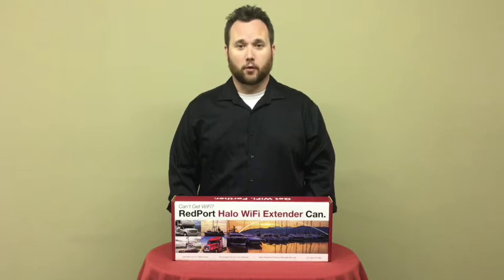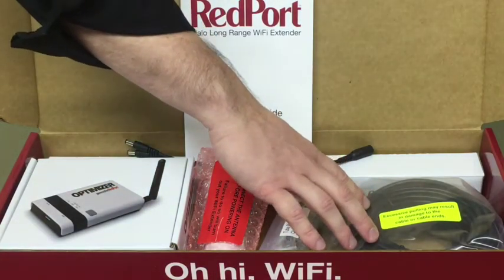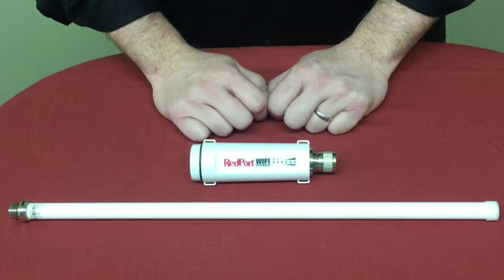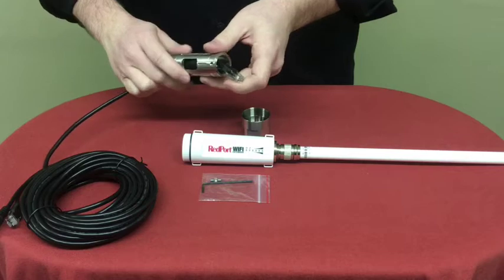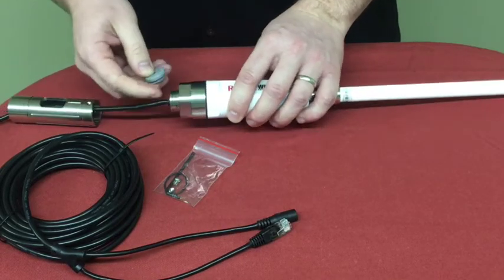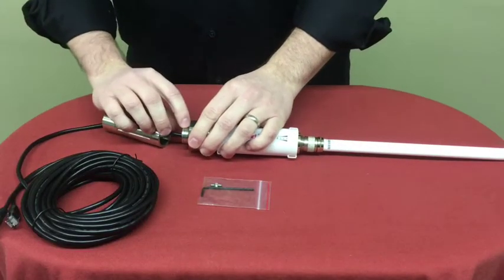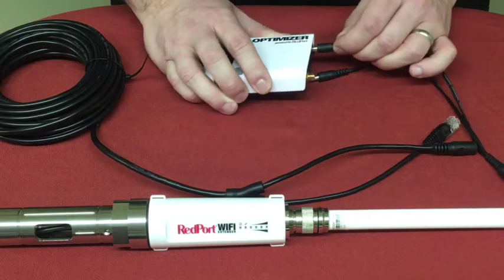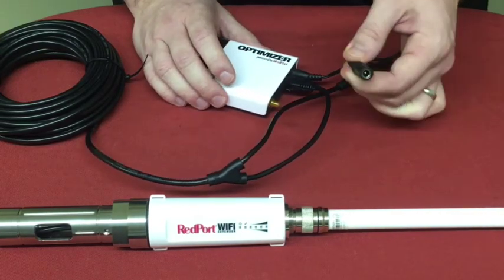RedPort How-To Series: Assembling the Wifi Extender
The first entry in our new How-To video series, Marcus shows you how to assemble your RedPort Halo Wifi Extender System.  Always follow the user guide included with your kit but this video aids you in identifying the order of which to assemble your extender.  Interested in purchasing a RedPort Halo Long Range WiFi Extender System?

Look for more How-To videos in 2017!